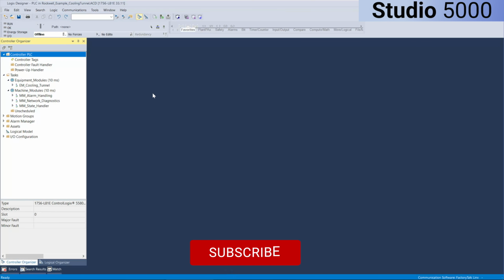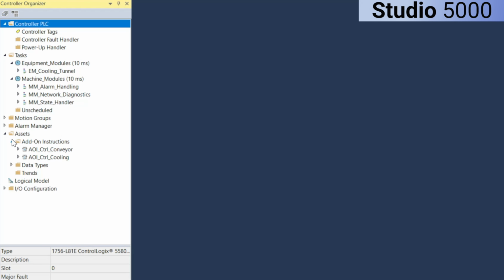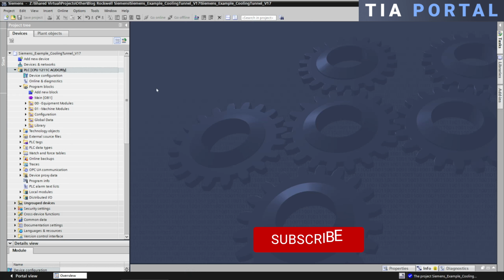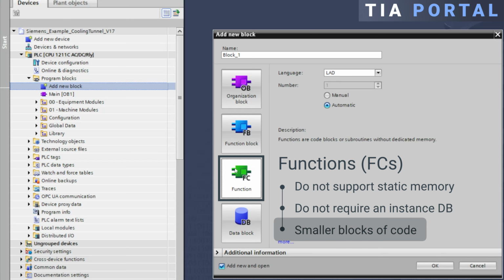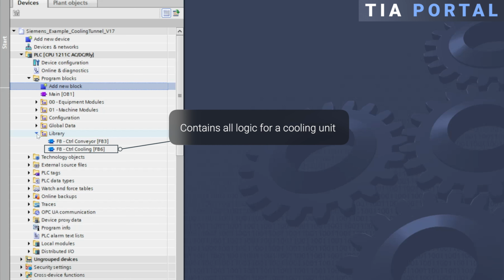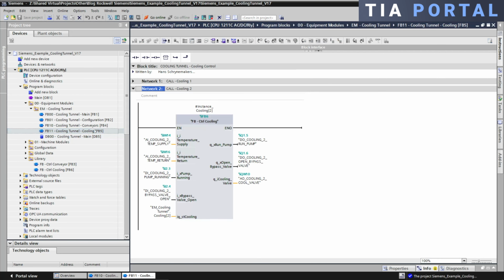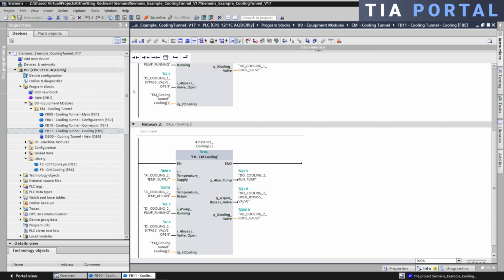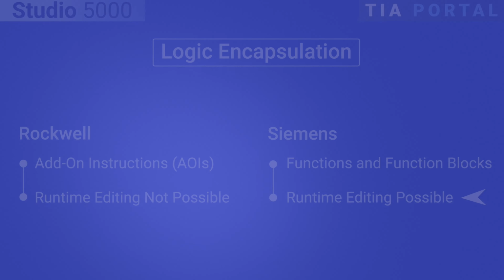Transitioning from Rockwell Studio 5000 to Siemens TIA Portal: Logic Encapsulation (Part 5/5)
In this final episode of Rockwell vs. Siemens, we dive into Add-On Instructions (AOIs) in Rockwell Studio5000/RSLogix5000, and how they stack up against Siemens' Functions (FCs) and Function Blocks (FBs).  Get ready for a side-by-side comparison on logic encapsulation!

By the end of this video, you'll feel more confident transitioning between Rockwell and Siemens programming because you'll understand the subtle difference between these two platforms.

VIDEO CONTENT
00:00 - Intro
00:31 - Rockwell Studio 5000
01:40 - Siemens TIA Portal
03:51 - Wrap Up (Comparison)
04:19 - Free TIA Portal Guide

►► Learn Structured TIA Portal PLC and HMI Programming in ONE DAY - Get Instant Access to my Trusted Online Training Courses Right Here: